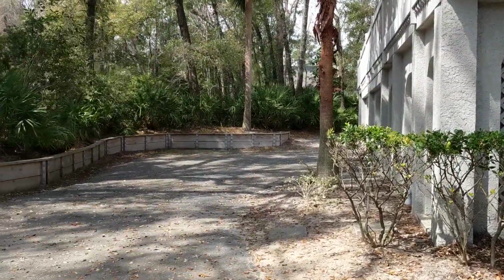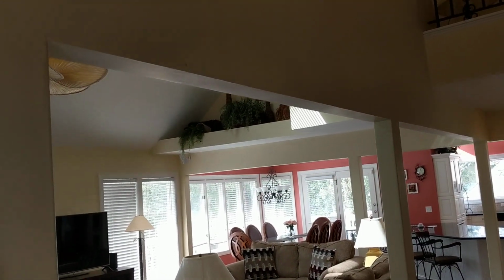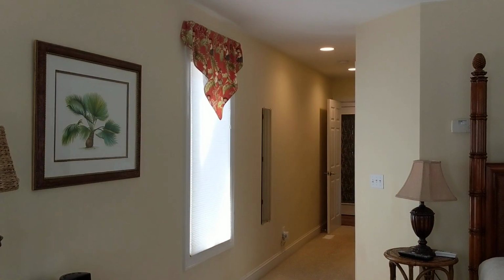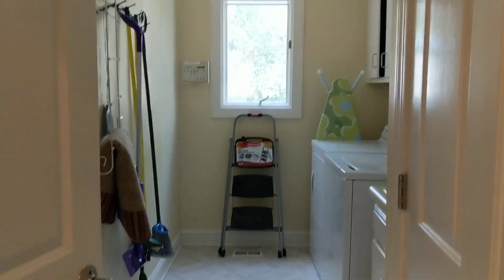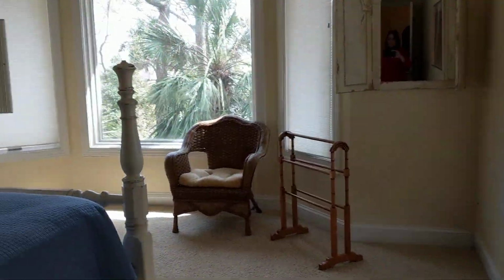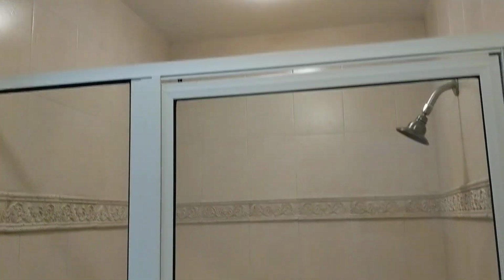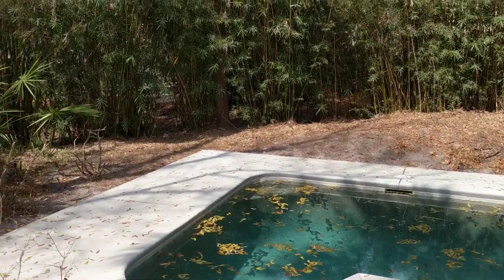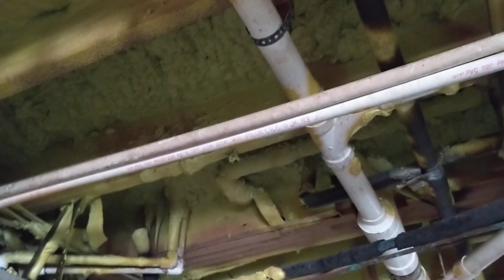March 16, 2019